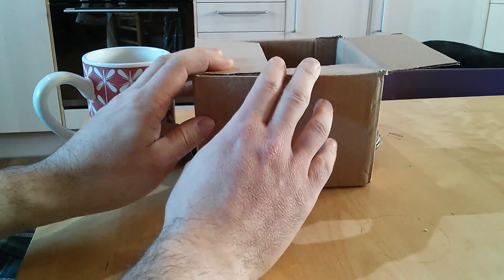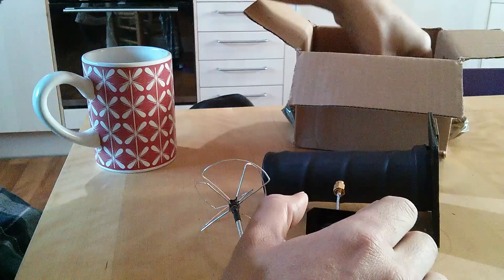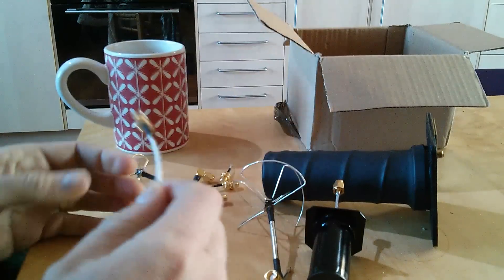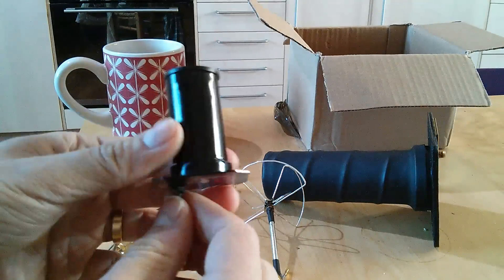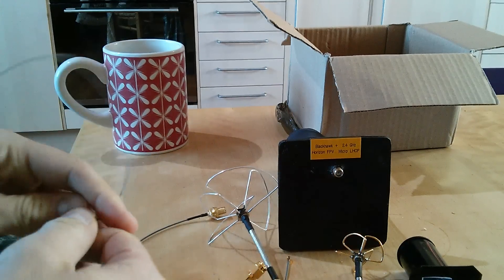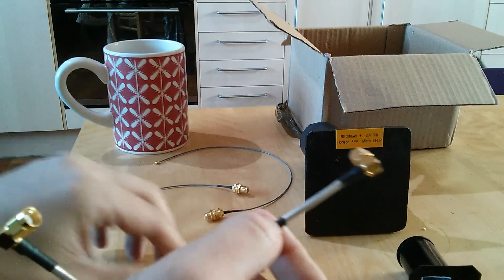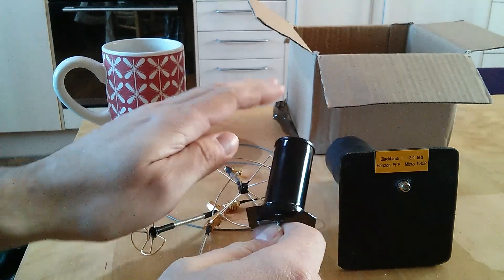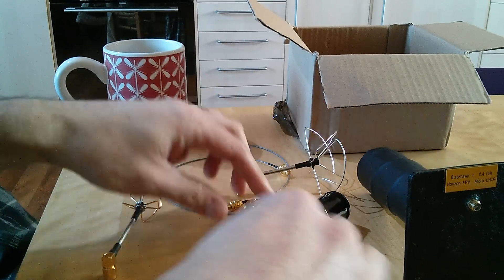Phantom 2 Vision: new antennas for better range, first look before install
A first look at the Horizon FPV antenna kit for the DJI Phantom 2 Vision quadcopter drone. A quick unboxing and talk about what my plans are to fit this mod and improve and stabilise the range I'm getting, and a question for those of you who might be antenna gurus, too! Oh, and sorry about the ring mark on the table from my cup - no Good Housekeeping awards for me ;-)

Here's the details for the HorizonFPV antenna kit for 2.4 and 5.8 GHz - they also sell the antennas individually and now do an "Extreme" range kit!